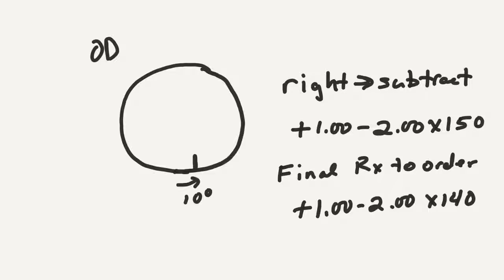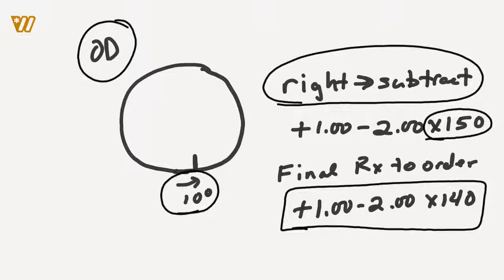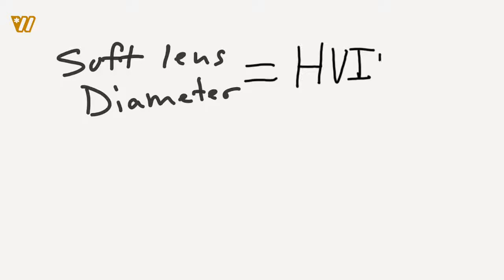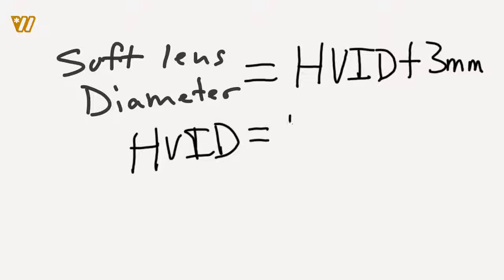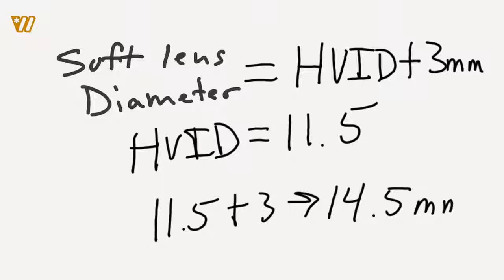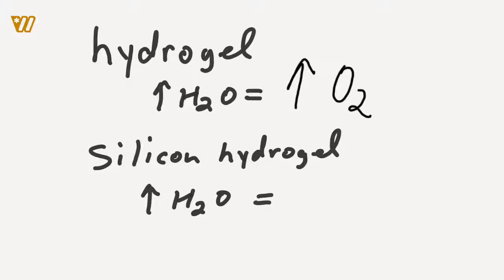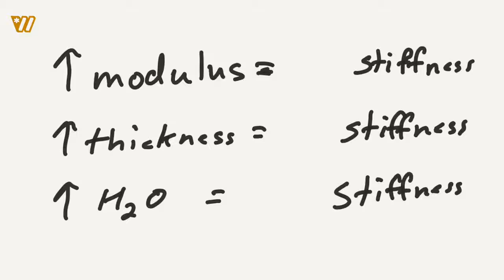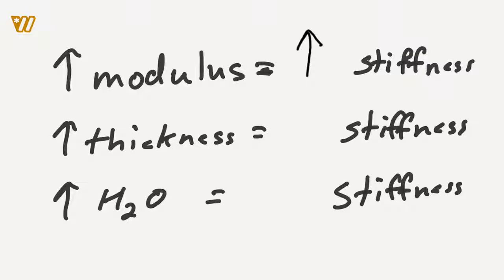Unit_2_Section_2_OP1_Cl